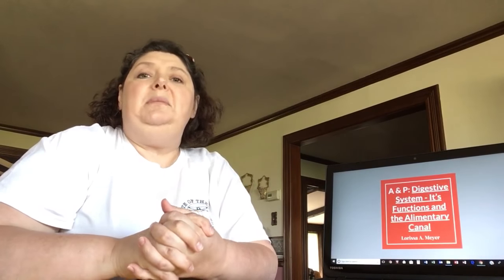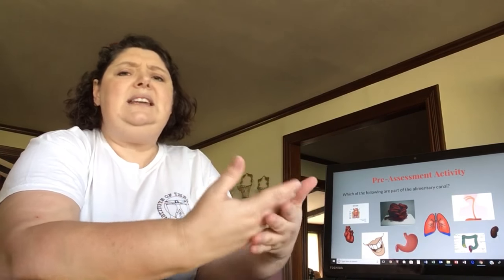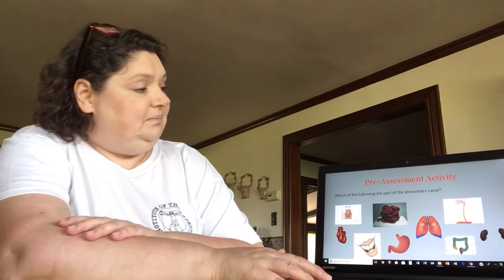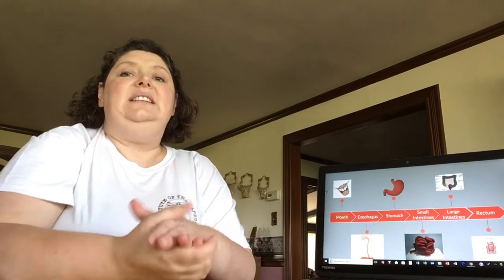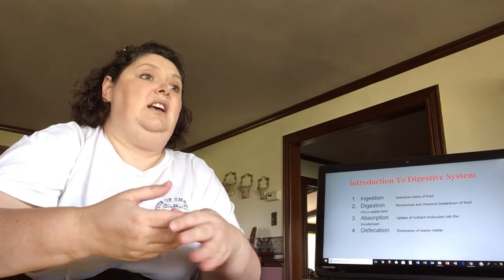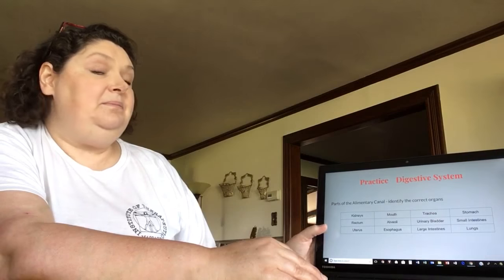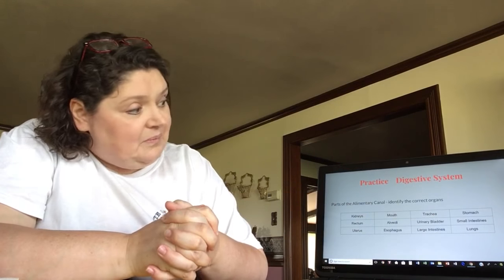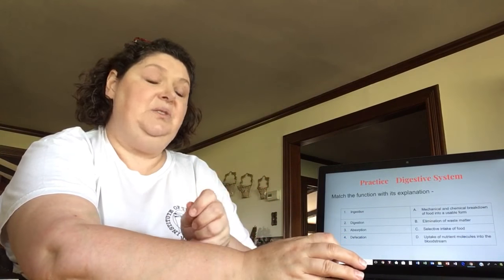digestive system overview